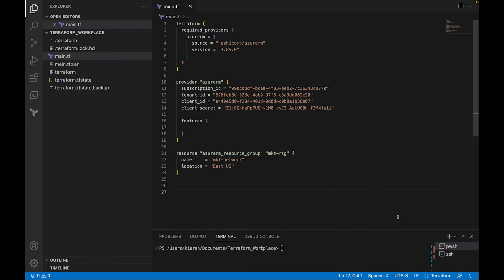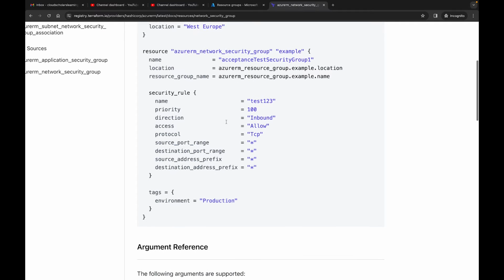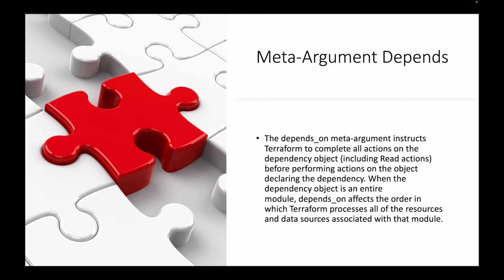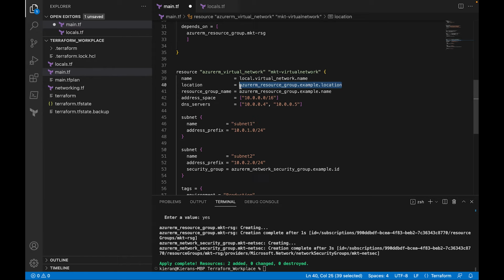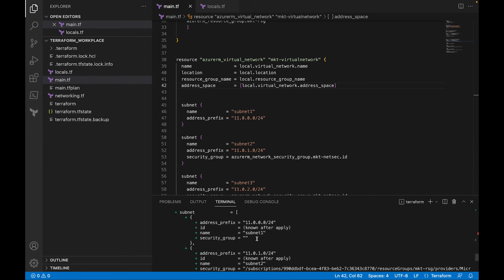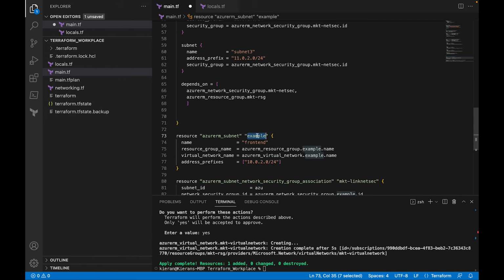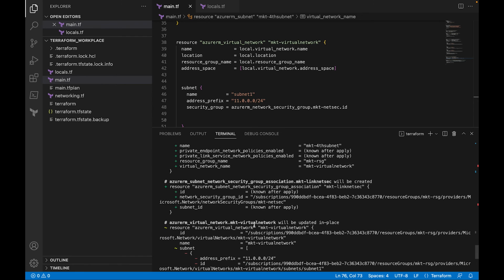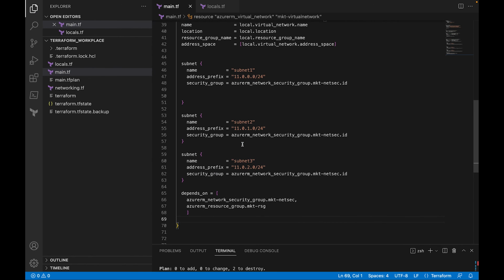Terraform (Azure) Beginners - Virtual Network Terraform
In this video we will cover a bunch of important topics. I'll talk to you about the following commands:

Locals - Terraform Locals are named values which can be assigned and used in your code.
Depends_on - Use the depends_on meta-argument to handle hidden resource or module dependencies that Terraform cannot automatically infer.
Destroy - use this command to get rid of resources.

I'll also show you how to create a virtual network, setup subnets, create a network security group and assign it to a subnet.

Please use the following link to match your code with mine. The github link below has the finished code.